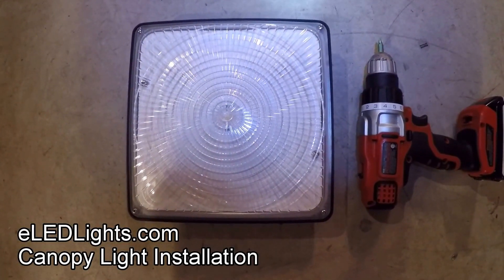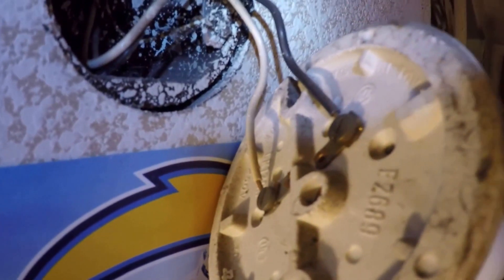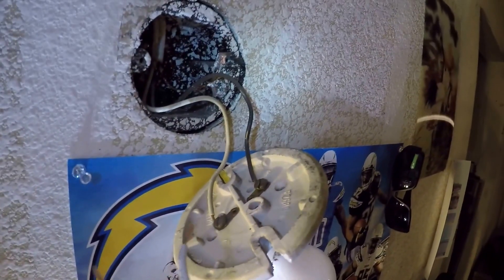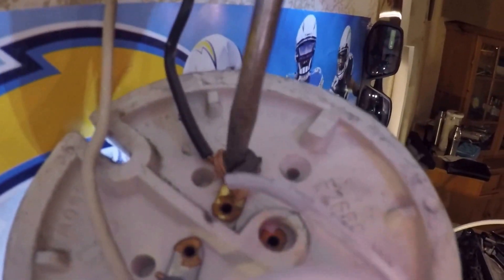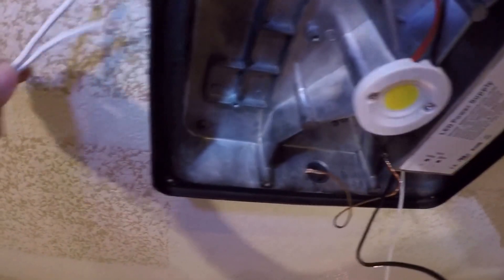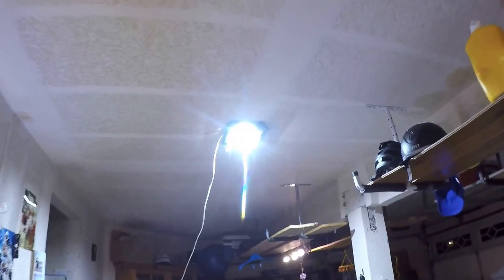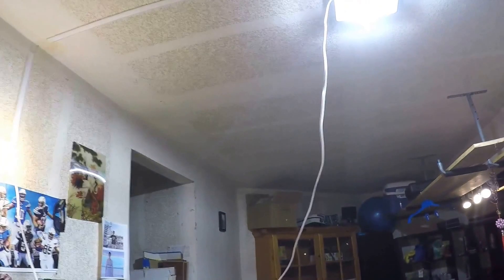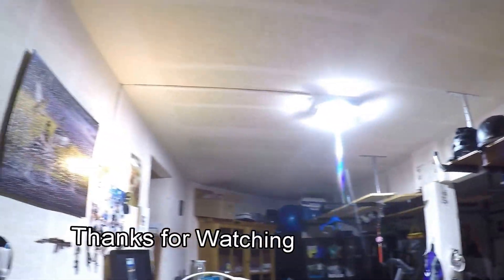eLEDLights Canopy Light installation and review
In this video i will demonstrate how to install the ELEDLights.com's commercial LED canopy fixtures for gas stations, loading dock overhangs, garage, and more.  The indoor/outdoor canopy lights replace 100W - 350W metal halide or HID light using a fraction of the power while providing the same bright illumination. Maintenance-free led canopy lighting provides 50,000 hours of operation, five times that of metal halide canopy lights.